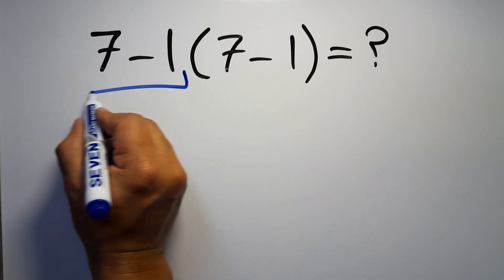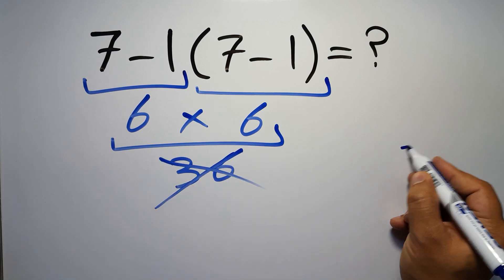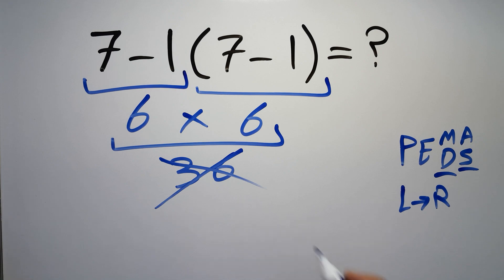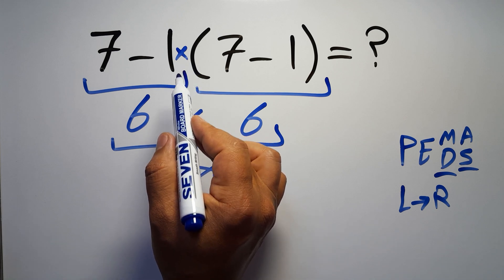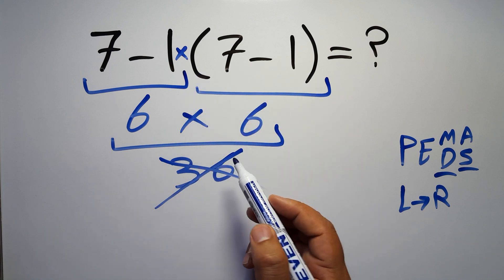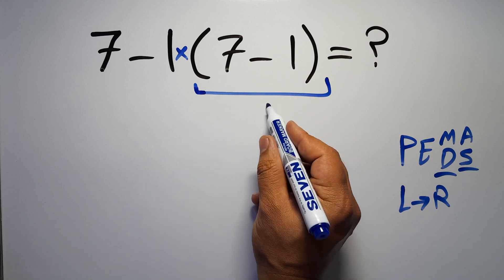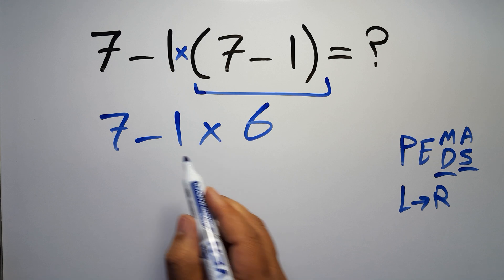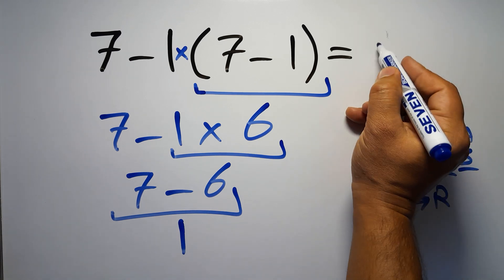Only 1% Can Solve This Math Problem!